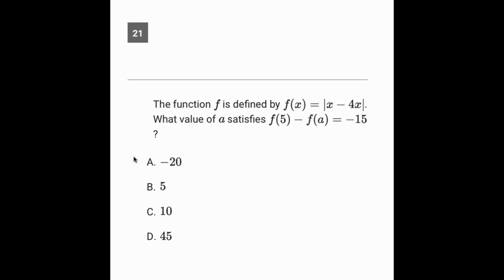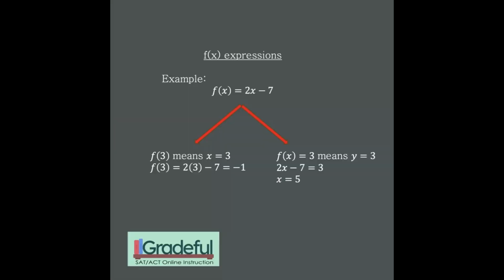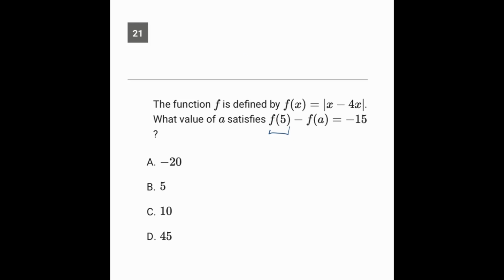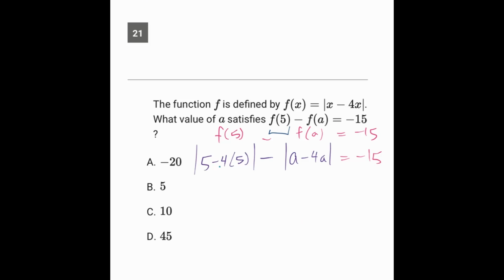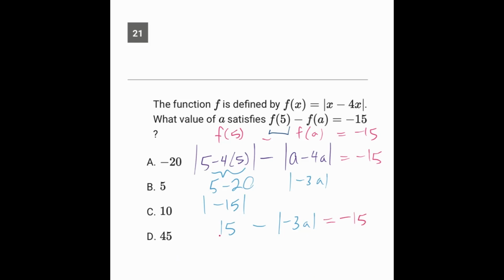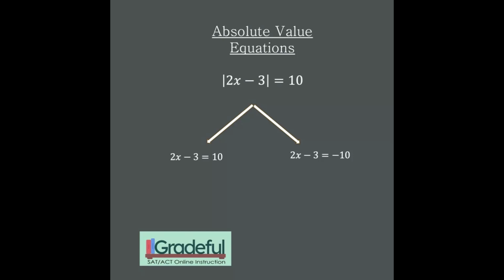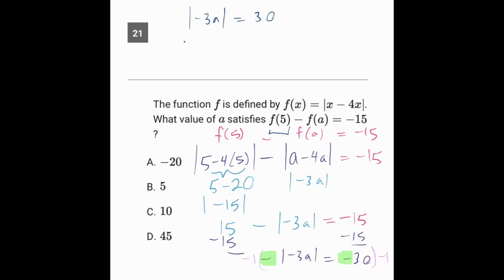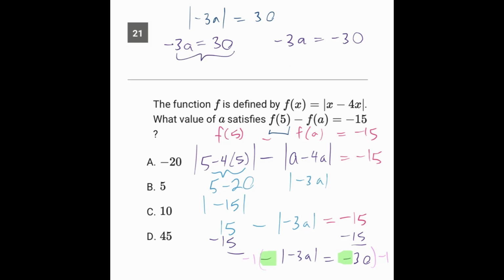Question 21 Easy, Math Module 2, SAT Bluebook Test 7